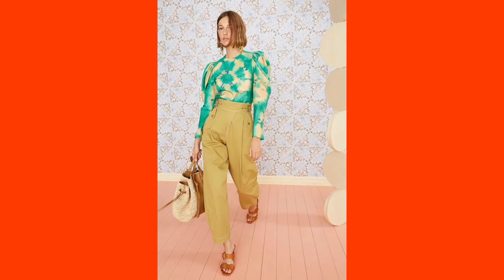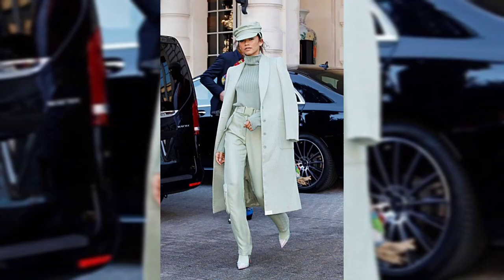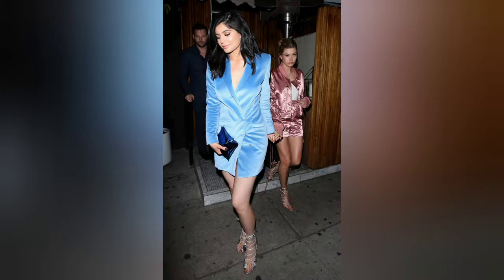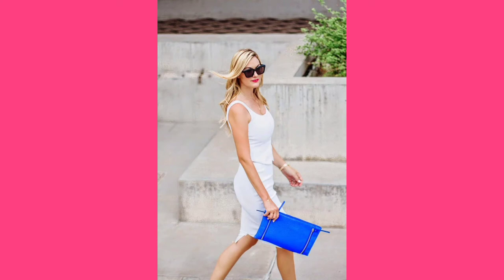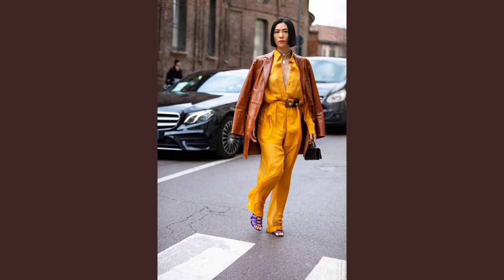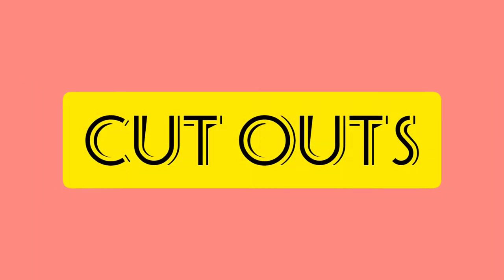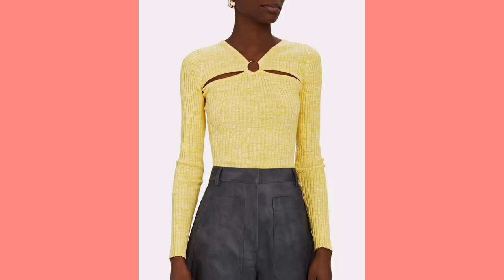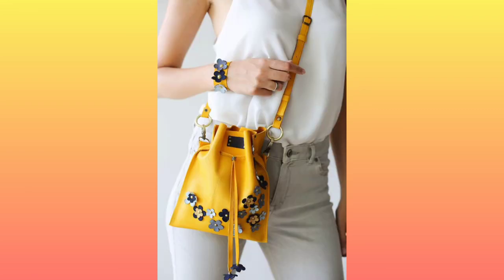SPRING TRENDS 2021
I'm new here and I appreciate you taking time off to support me. I love you for watching.

Today it's all about Spring Trends 2021.

1.   Statement making trousers
2.   Head Scarfs
3.   Pastel Tones
4.   Oversized Shoulder pad Boyfriend Jackets
5.   White Knee High boots
6.   Pop Of Blue Accessories
7.   Carmel and yellow color
combinations
8.   Fringe design on bags
9.   Cutouts
10. Yellow Bags

Wide leg pants-Sand

Wide leg pants-Blue

Head scarf

Yellow bag

White over the knee boots

Boyfriend oversized jacket

Pop of blue